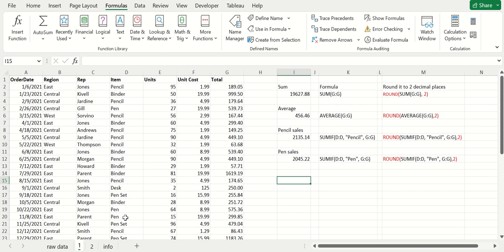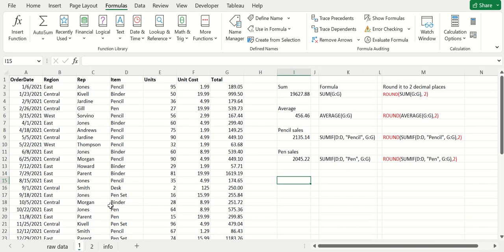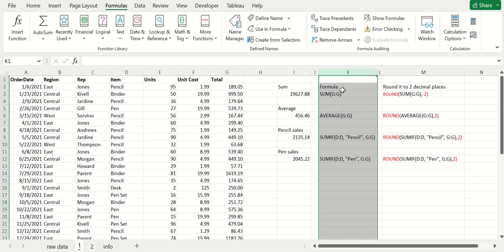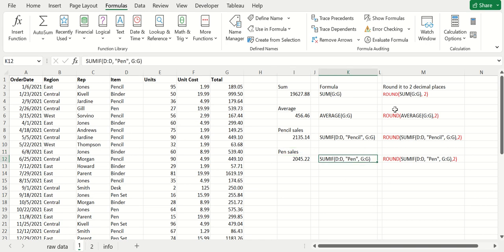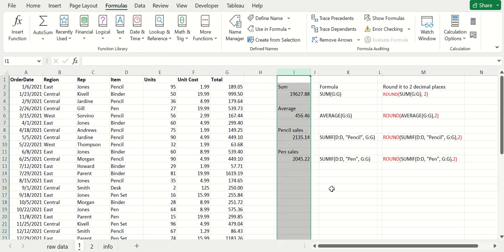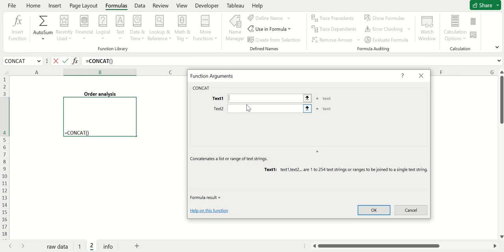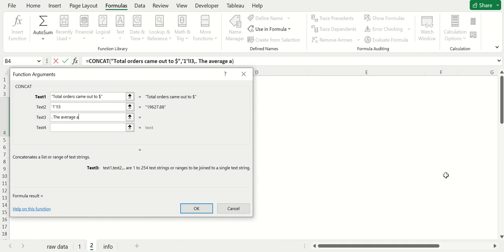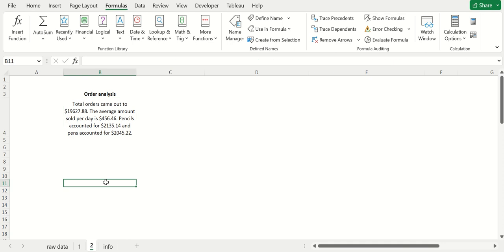Excel Concatenation Tutorial: Creating Dynamic Sentences and Formulas